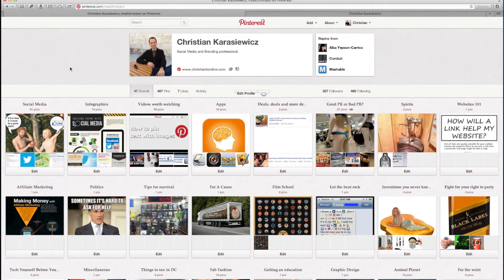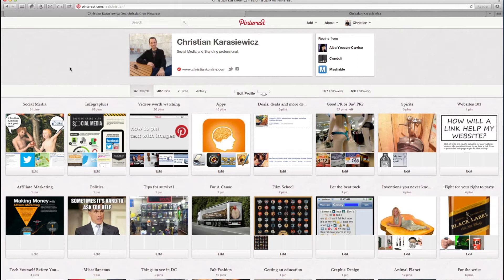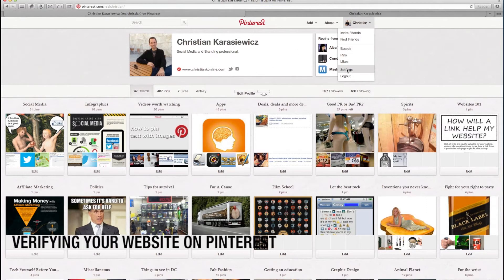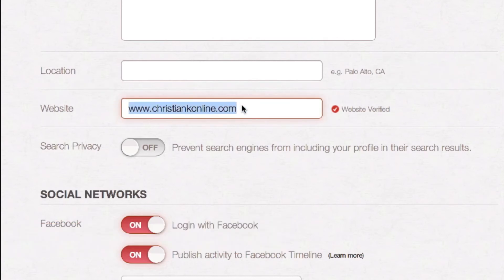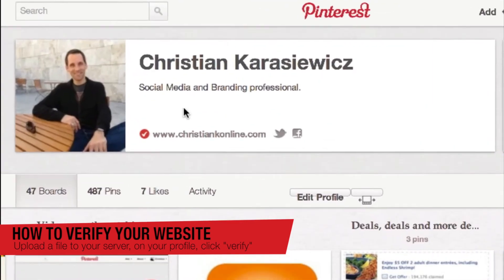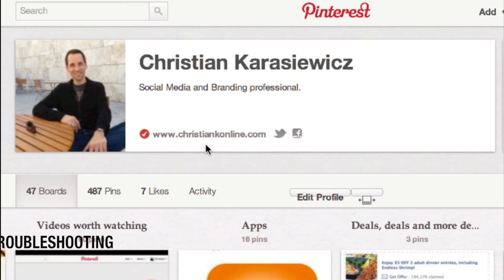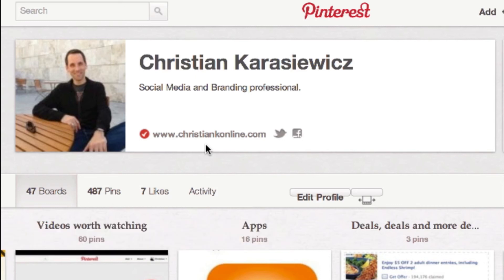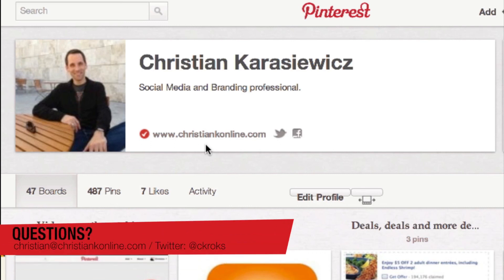How to verify your website url on Pinterest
Having a verified website on Pinterest doesn't just show that you're serious about using this popular social network, but it also helps to add credibility to your pins.

This video shows you how to verify your website url on Pinterest.